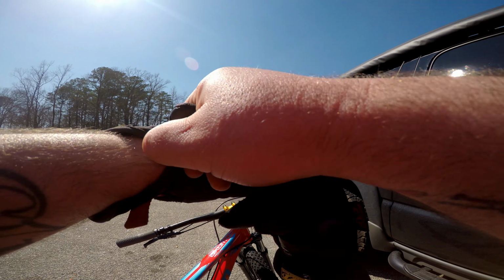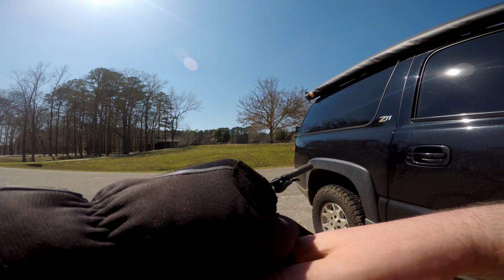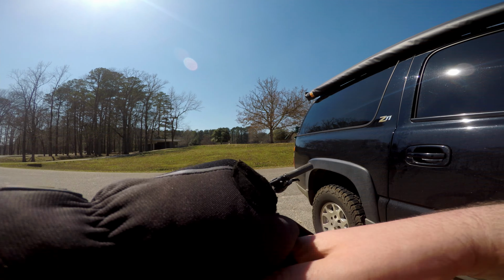2021 Schwinn Axum DP (medium) review!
Truth me told, this is actually my first time riding this bike for its intended purpose. Its performance off road is lack luster but I am also a 340lb man! So there's that!

To add to that, we are working on losing weight, I am active on Instagram and post daily updates there, so be sure to follow me @fatboy2slimboy

I am already working on the next video and have some major upgrades coming for this bike that I think are going to make it punch WAY over its price point. I intent on turning this bike into an absolute unit!